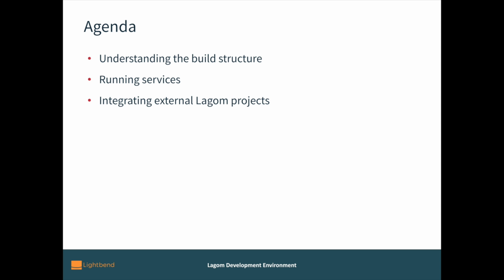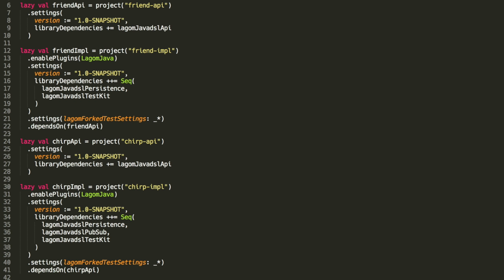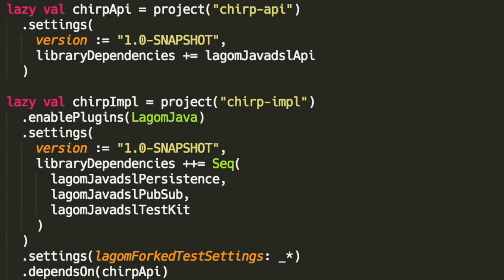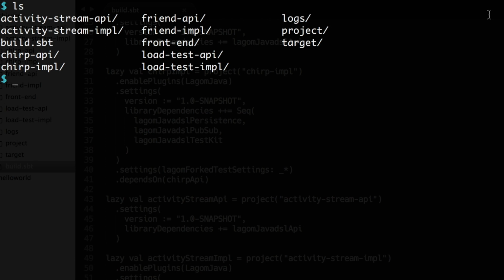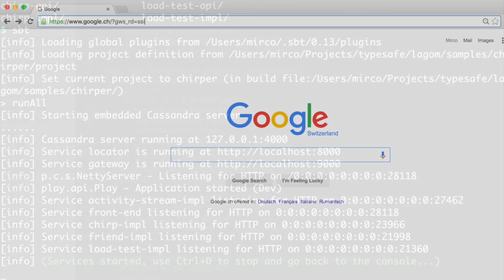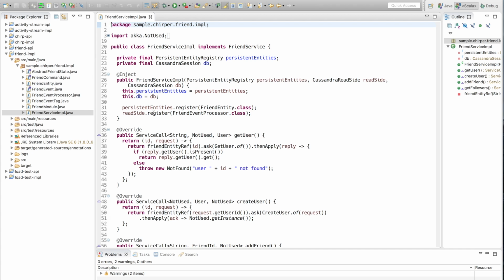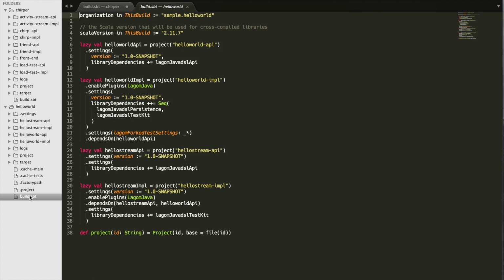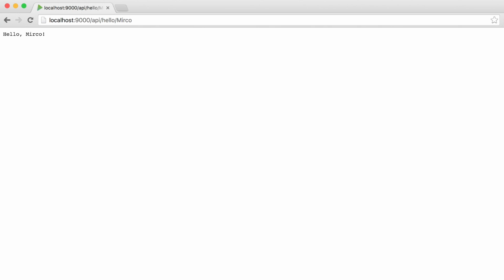Developer Setup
Development is familiar. Use your favorite IDE and favorite dependency injection tools. You leverage the old to build something new.